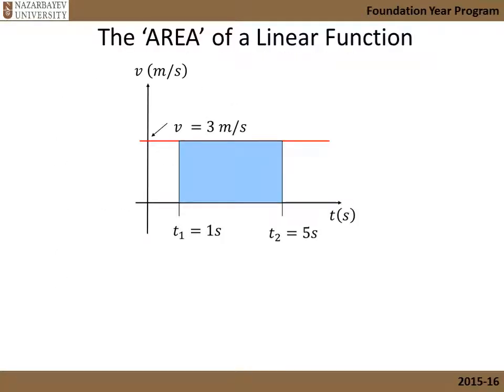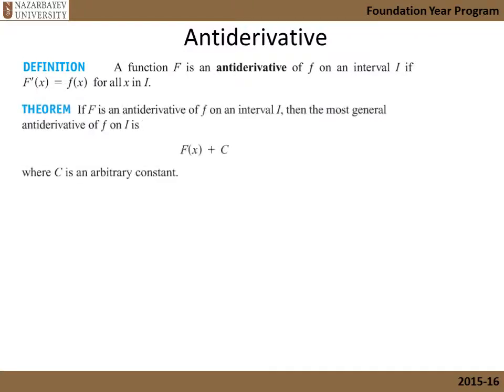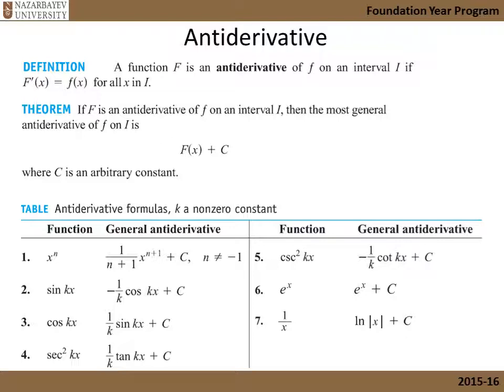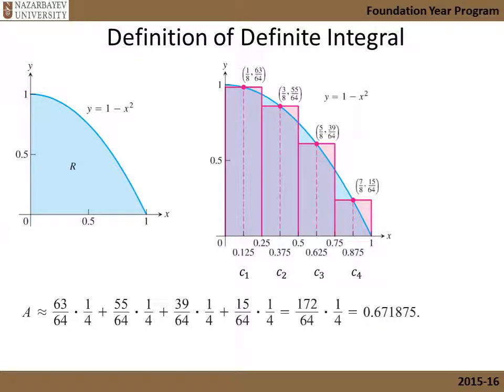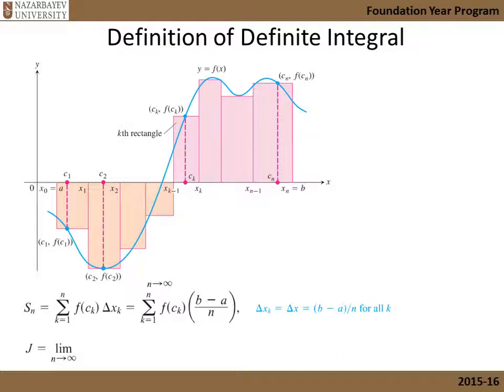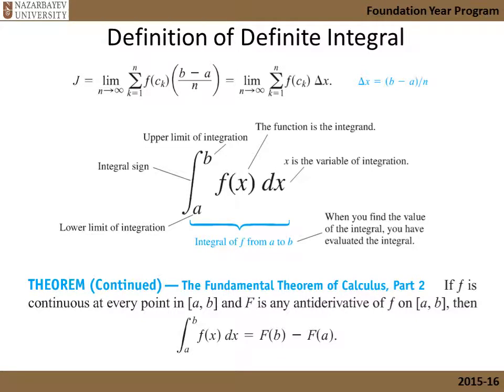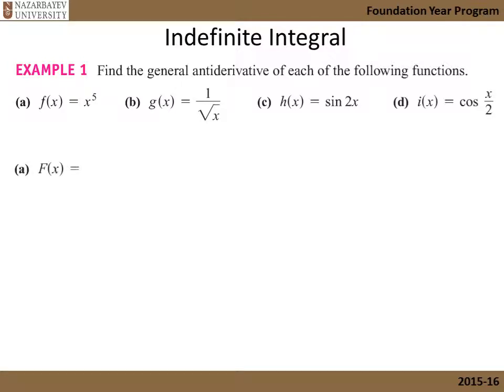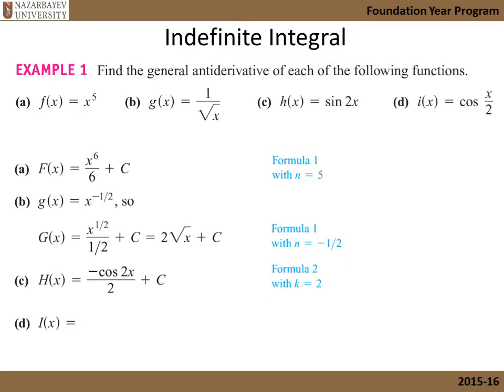Math for physics - Integration 1 (Theory)